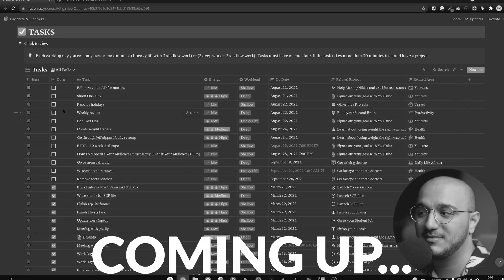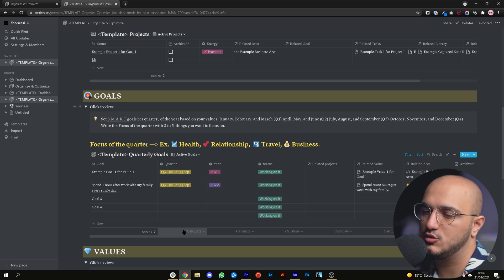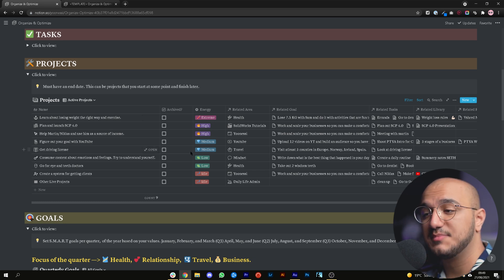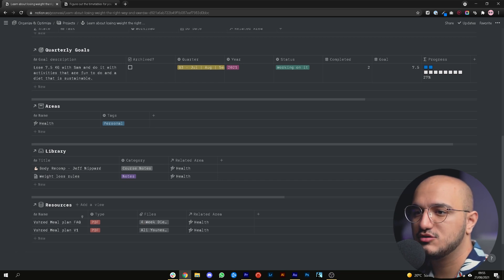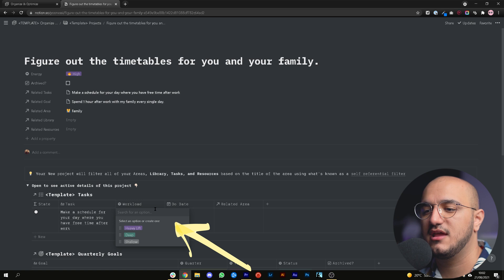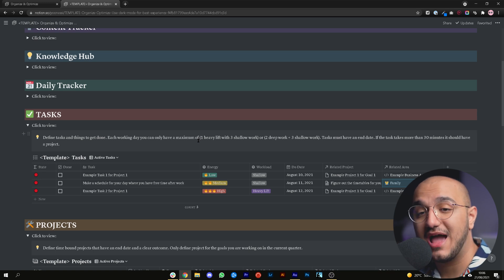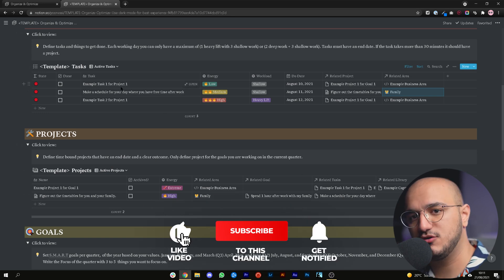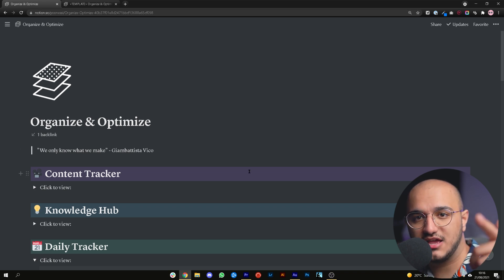Get Things Done Like a CEO Using Notion | Organize & Optimize - Part 3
This is part 3 on how you can organize and optimize your life using a notion system that will literally change your life.

Today we are covering how you can implement the Projects and Tasks databases for yourself to have a way of actually executing on your goals and getting stuff done.

Coming soon...